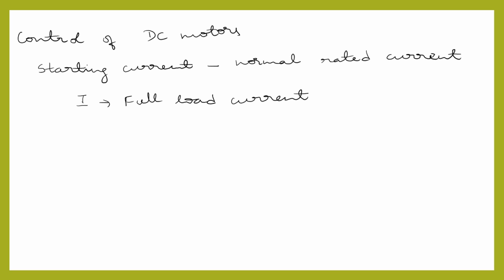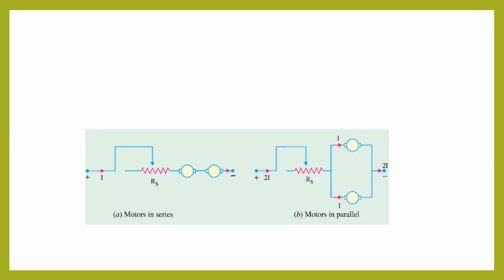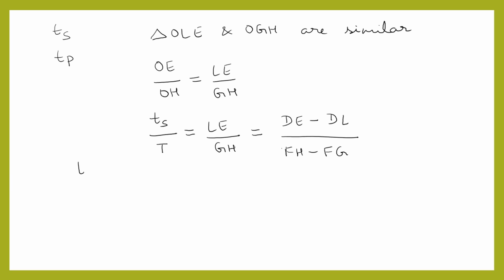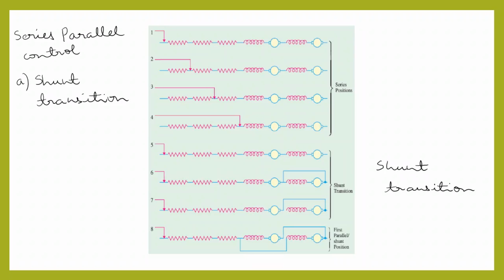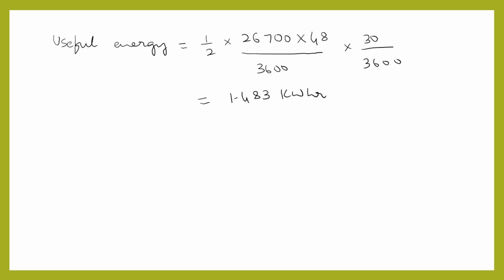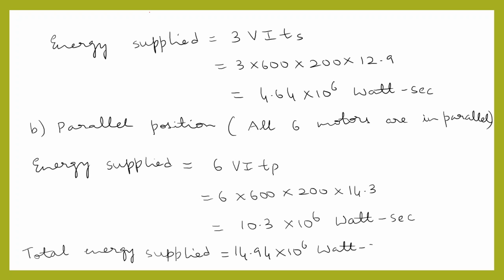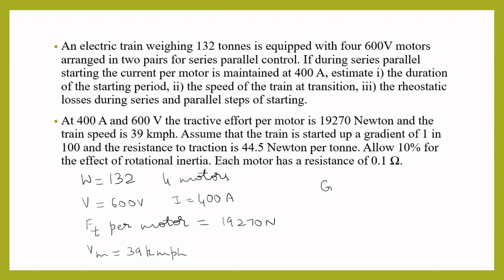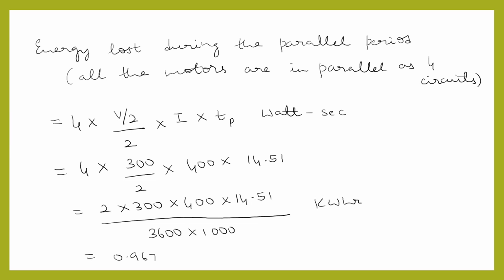VTU UEP 17EE742 M3 L8 Control of motors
This video will explain the concept control of motors - Series parallel starting, Series parallel control.